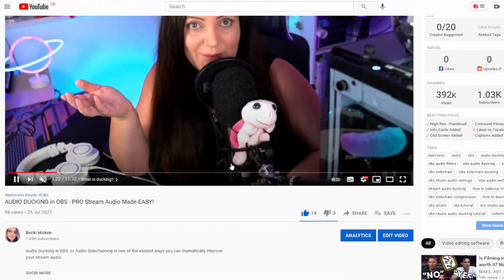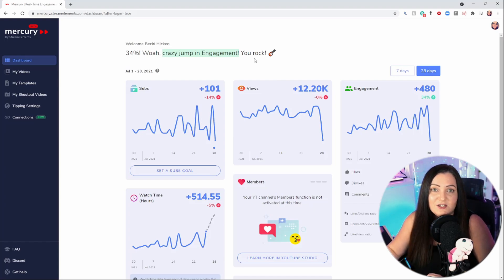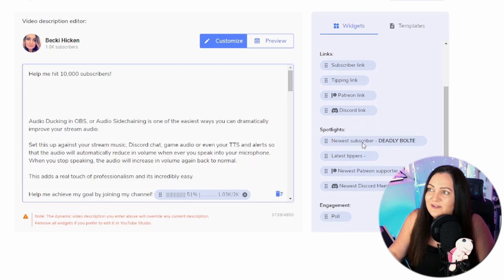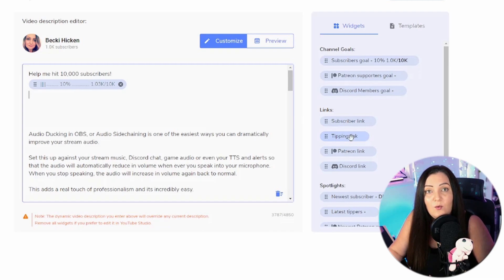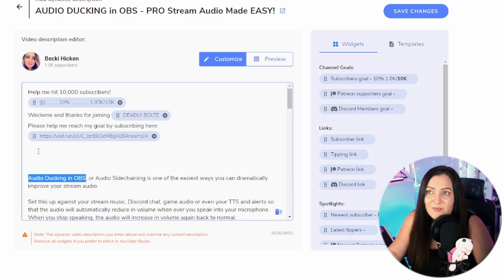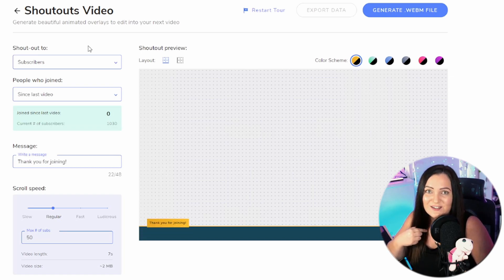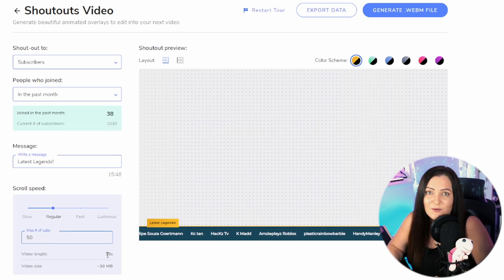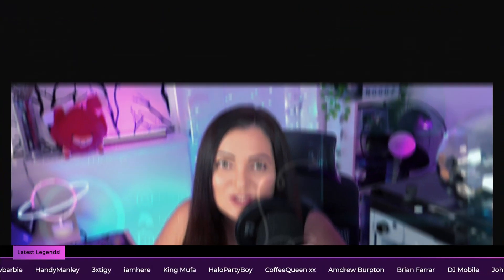SHOUTOUT your latest subscribers AUTOMATICALLY | Ft MERCURY by STREAM ELEMENTS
Automatic Goals and Shoutouts for YouTube are now here! Mercury by Stream Elements gives you the tools to add awesome dynamic engagement tools to your YouTube video descriptions at the click of a button. You can track progress with subscriber goals AND create an animated shout out template to edit into your videos.

Look below to see this in action!

🍾 Help me achieve my goal by joining my channel!
129% 2.58K/2K

🎵 Like the music I use in my videos? I use Artlist for all my private and commercial projects and love it!
If you would like to try it out, you can use my link which will give you 2 months for free when you sign up

CHAPTERS:
0:00 Intro
0:09 Live Example
1:22 Mercury
3:28 Adding Widgets
7:45 SEO Scoring Suggestion
9:50 Shoutout Video
13:57 Welcome Recent Subs